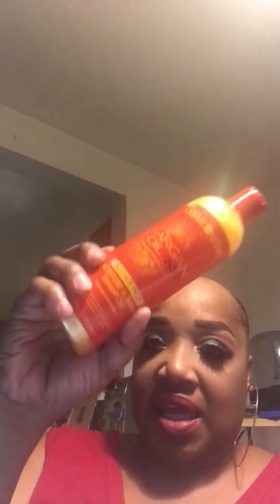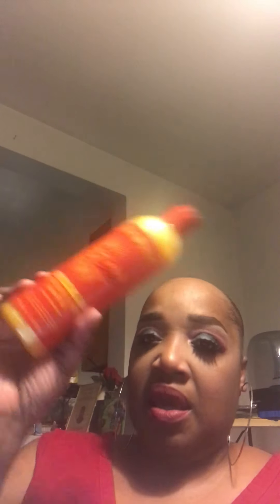Curlkit May 2019